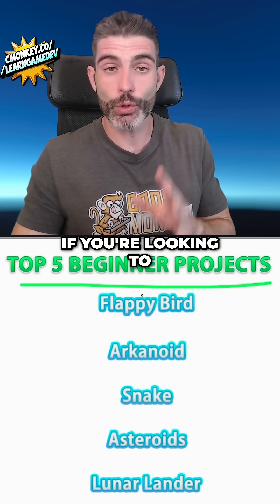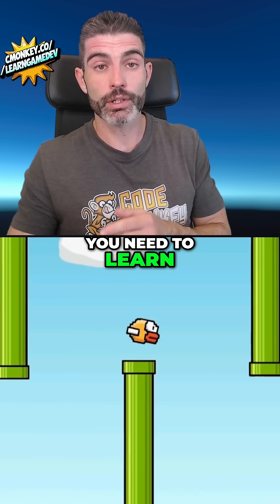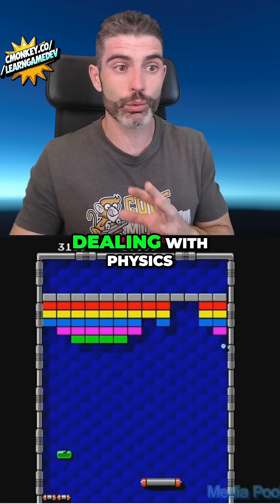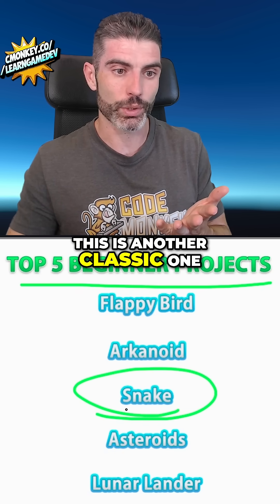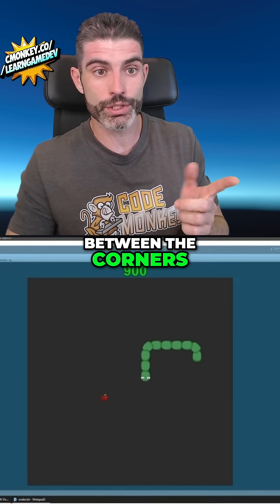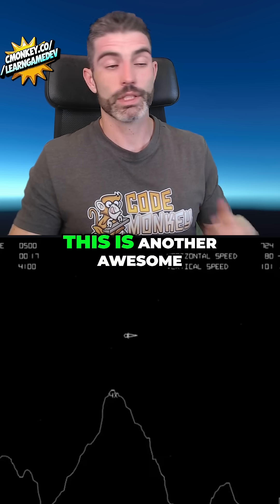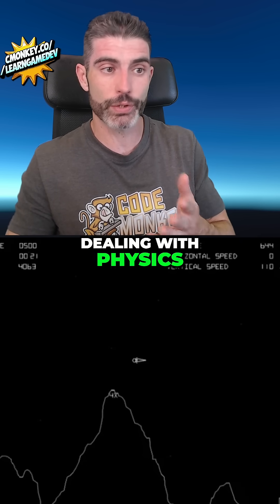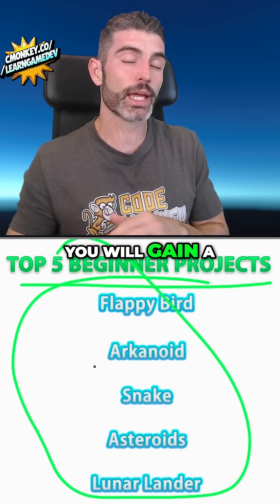TOP 5 Beginner Game Dev Projects!